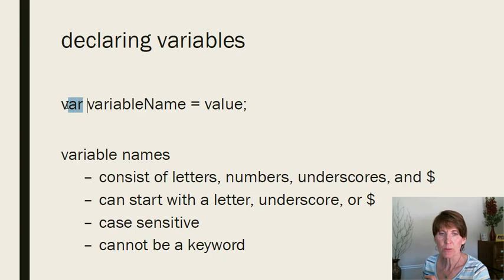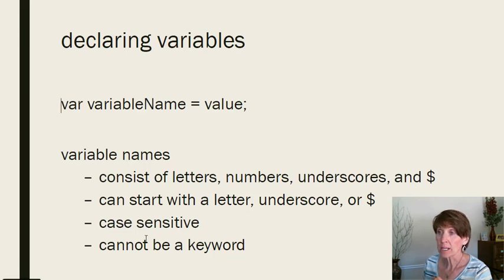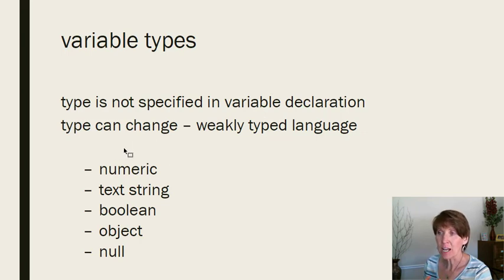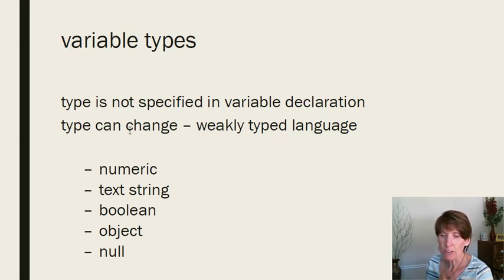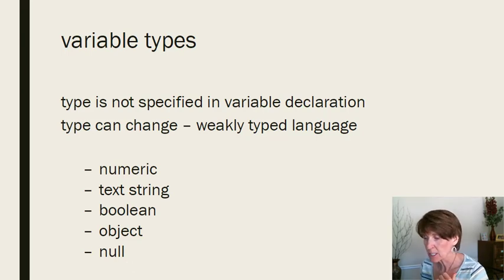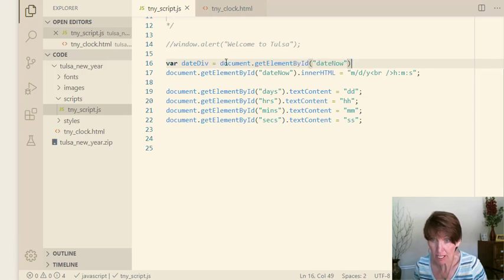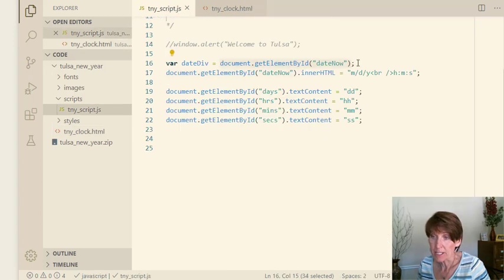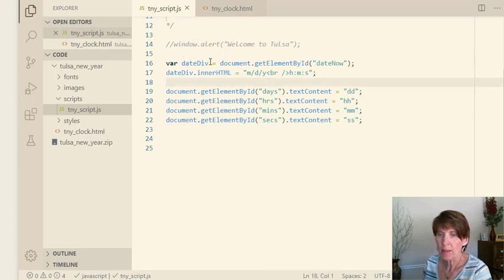JS Variables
How to declare and use JS variables.